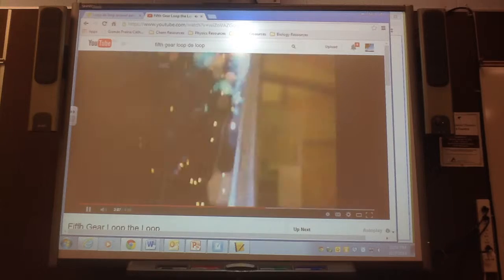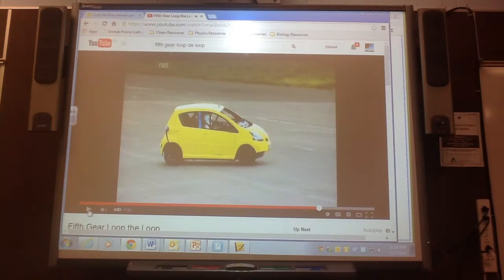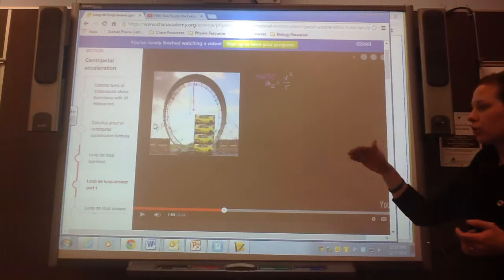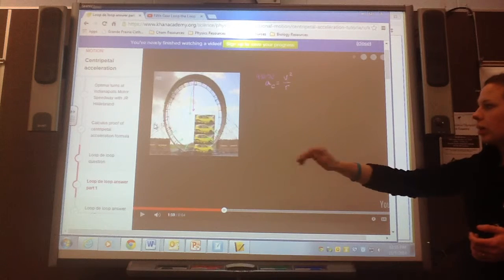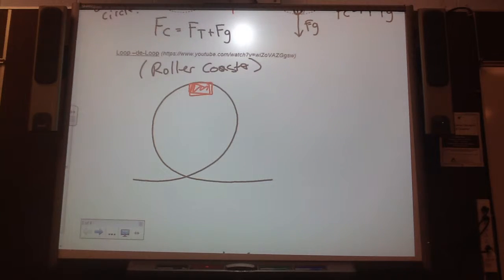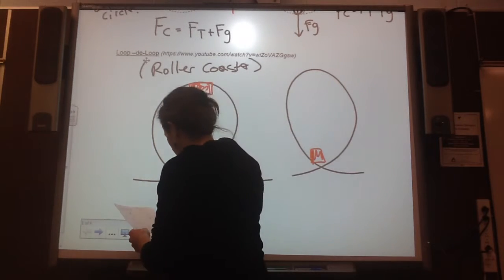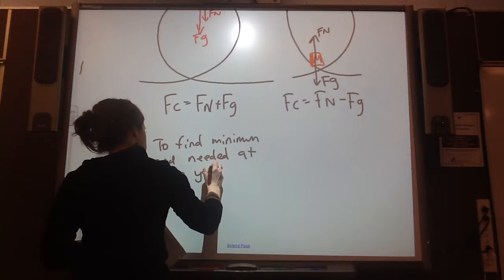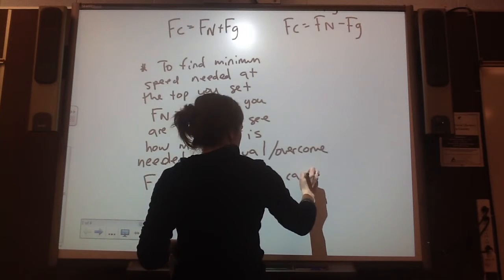Vertical Circles Part 2